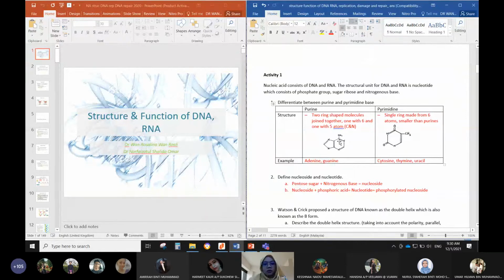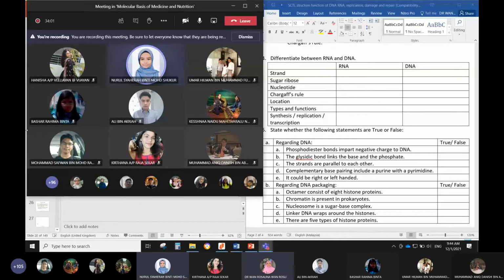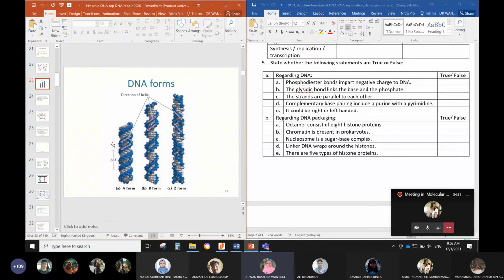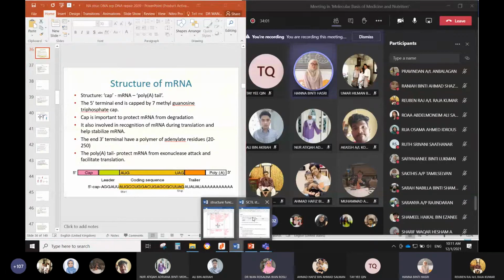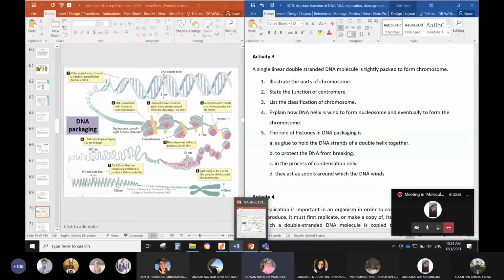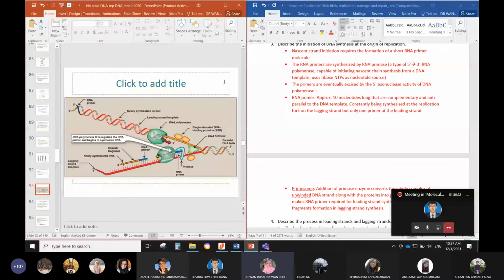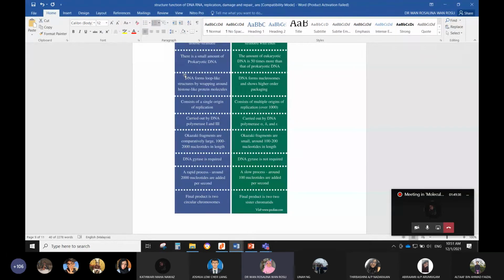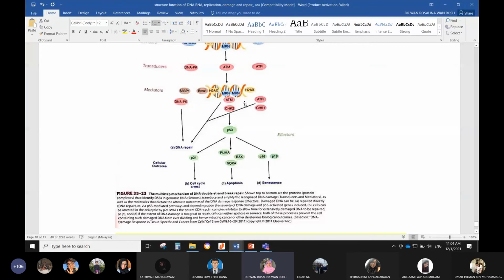17. Structure&Function of DNA,RNA, DNA Replication Damage&Repair